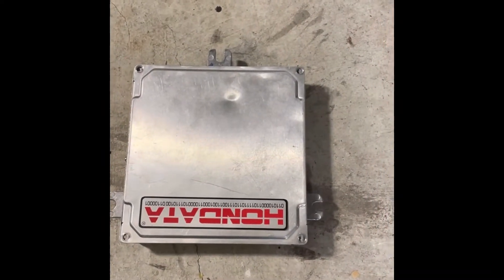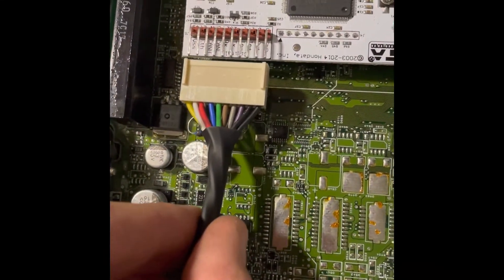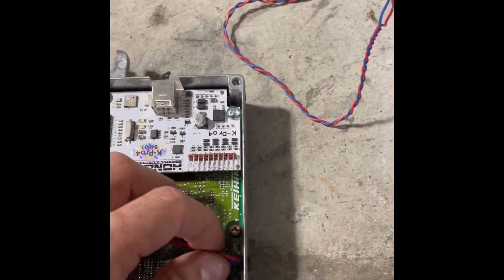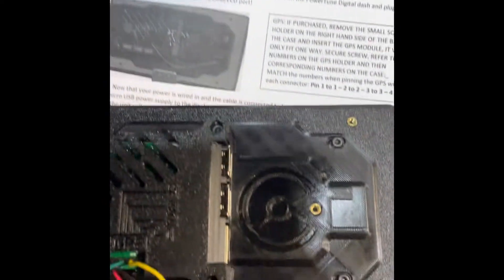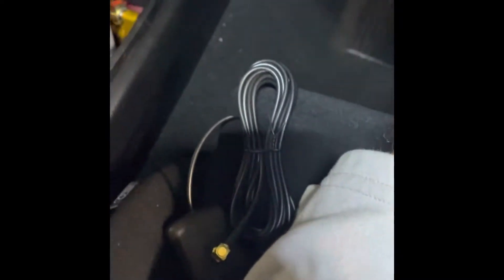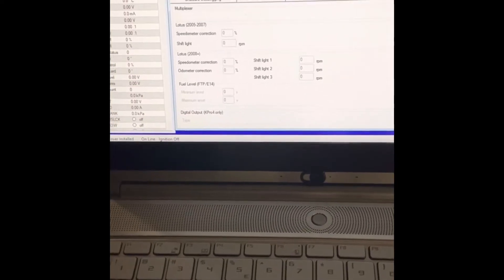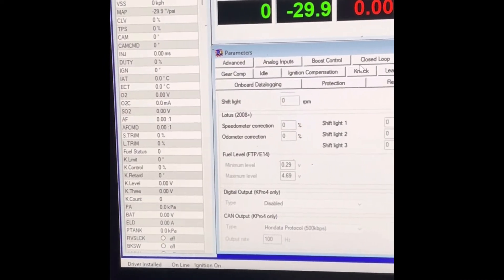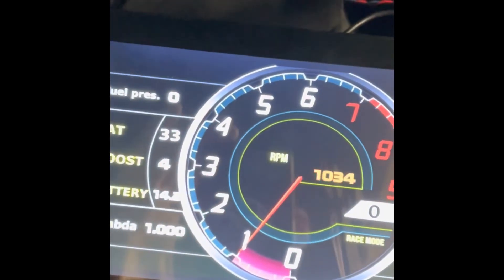Powertune Digital Dash with Hondata Kpro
Very Basic video of how to install a PowerTune Digital Dash to a Hondata Kpro ECU.